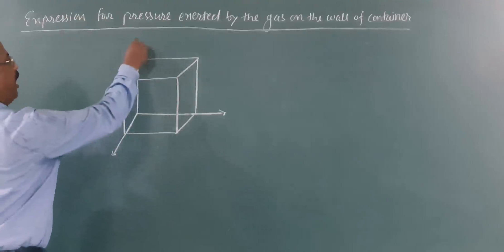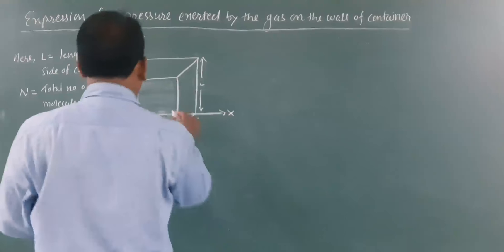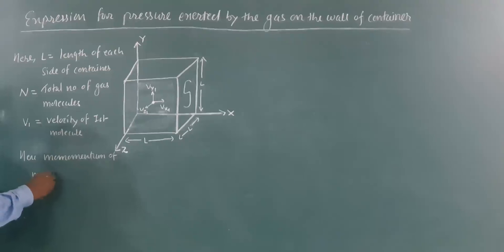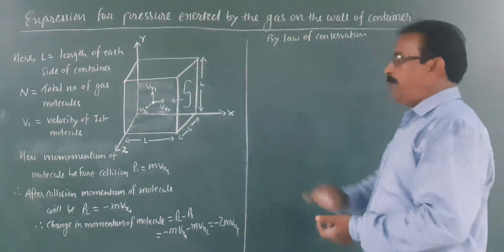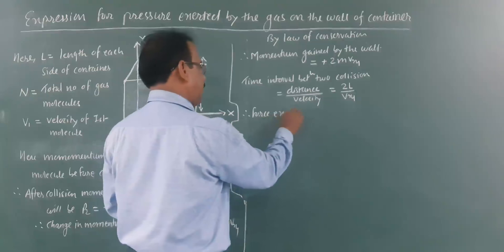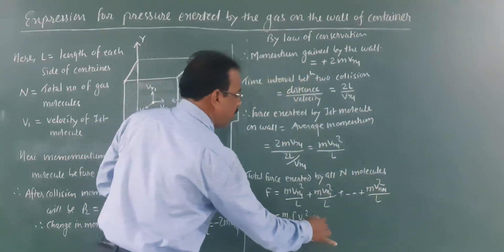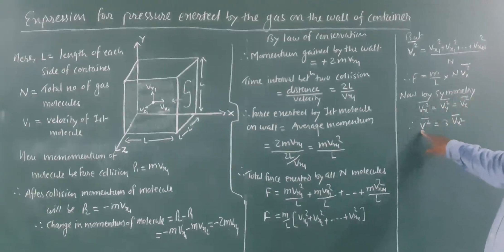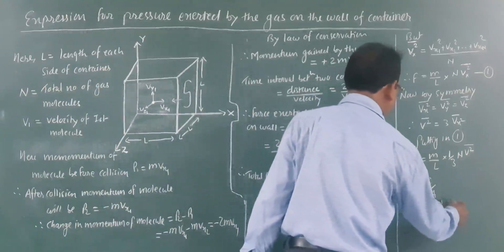Pressure exerted by the gas.